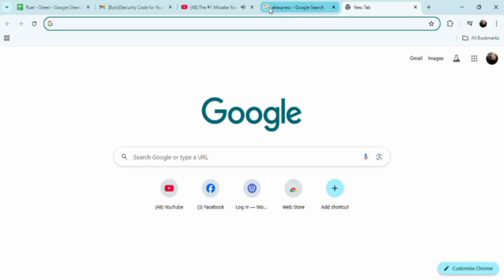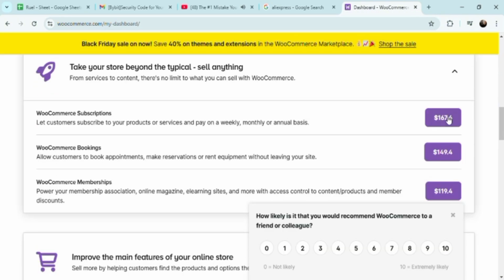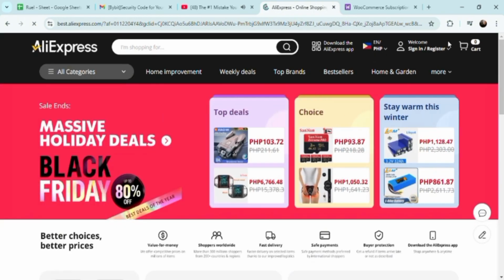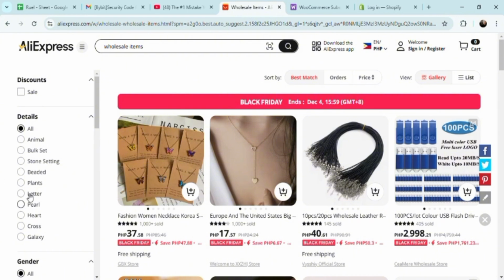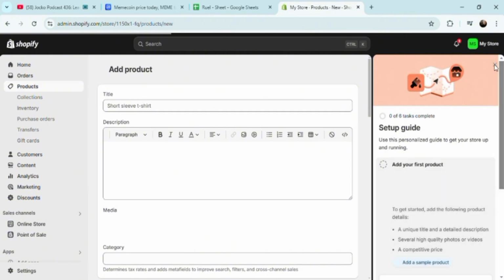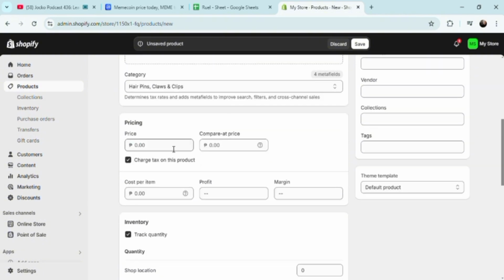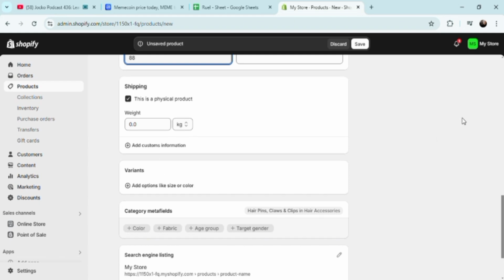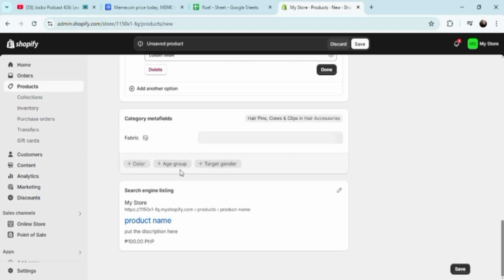How To Dropship From Aliexpress To Woocommerce (For Beginners)